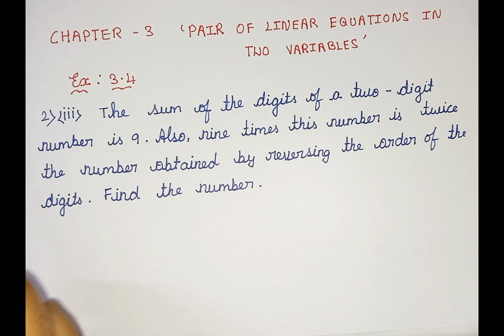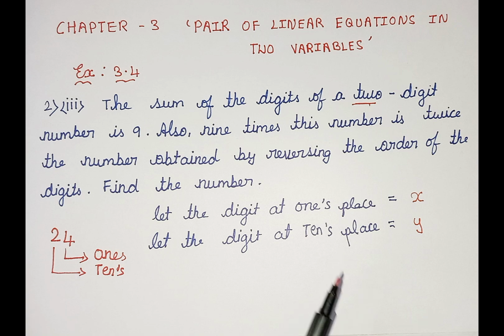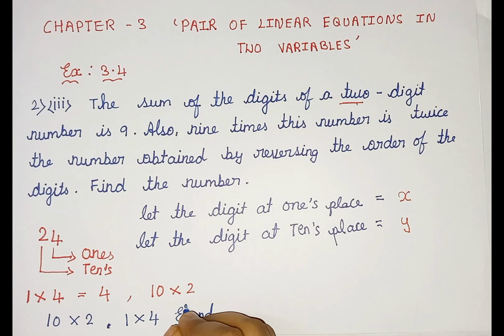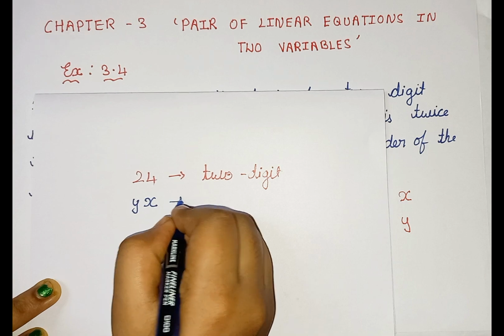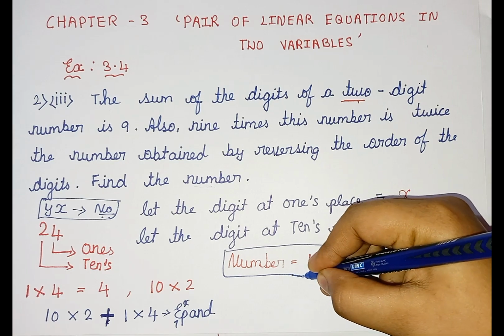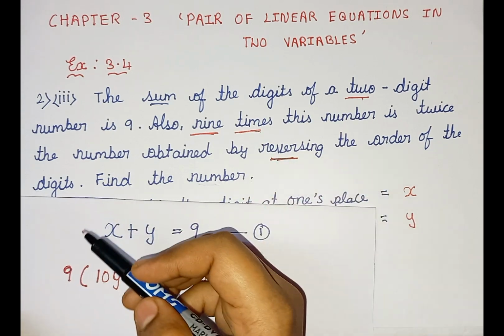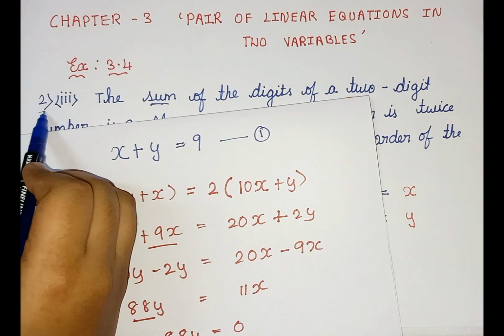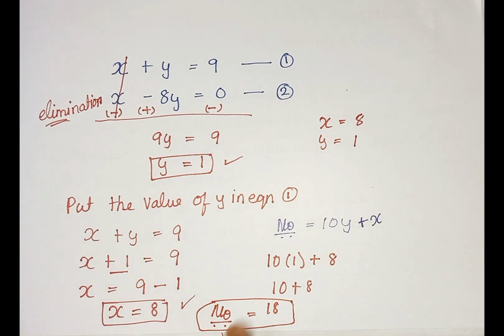Ex 3.4 q2 (iii) Chapter 3 Pair of linear Equations in two Variable class 10 math NCERT Syllabus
This video is about Pair of linear equations in two variables. In this video we solved Exercise 3.4 q2 (iii) and we also learned about the basic things about Pair of linear equations in two variables.This is really  easy to solve if you guys know the basic things of this particular chapter Pair of linear equations in two variables. Pair of linear equations in two variables fully based on the  formulas .We have to use our thinking and solve the questions based on Pair of linear equations in two variables.

Try to understand the basics of Pair of linear equations in two variables so that you guys can solve any questions based on this Pair of linear equations in two variables.  If you understand properly it will be easy to solve questions based on Pair of linear equations in two variables. .